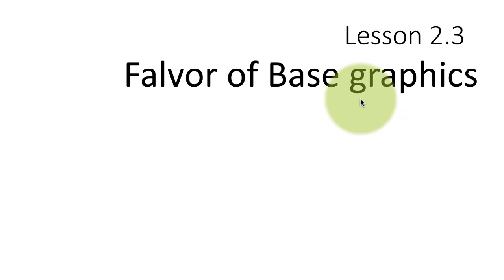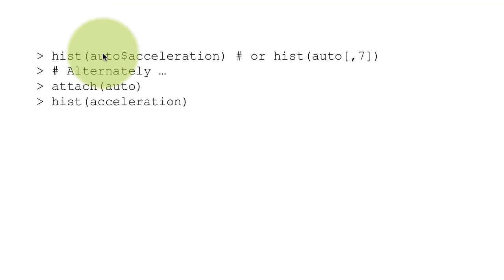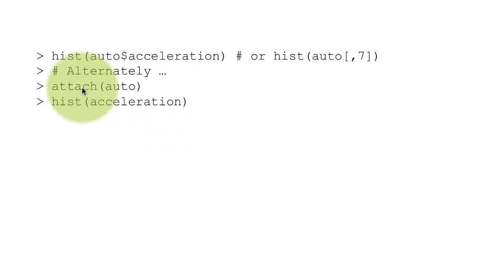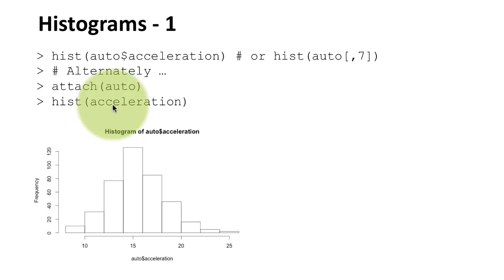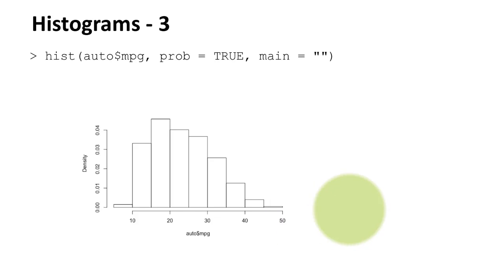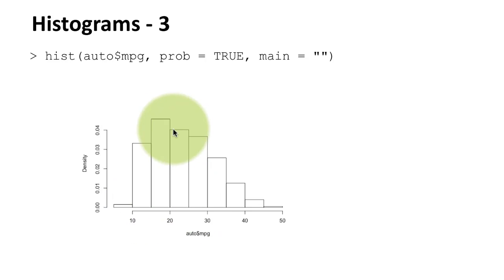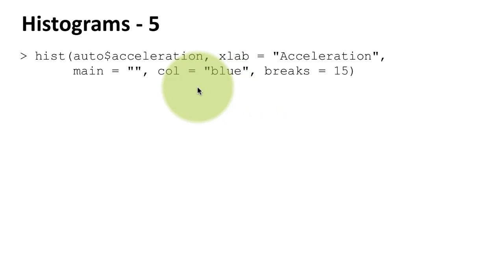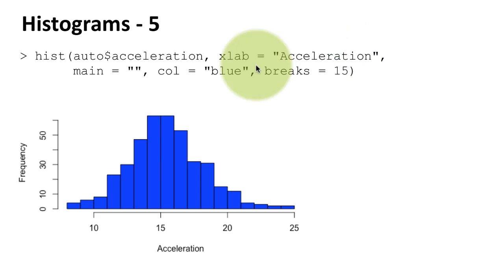eda dv 2-3a Basic data summaries a